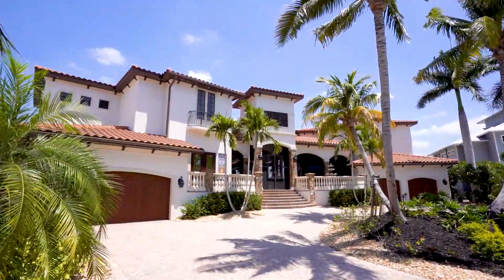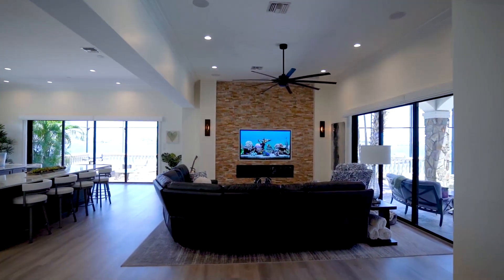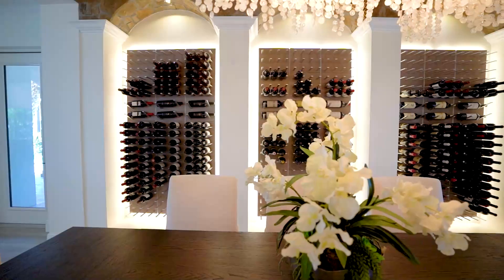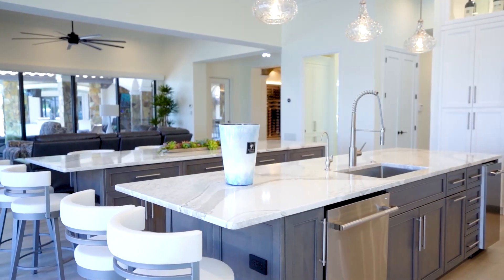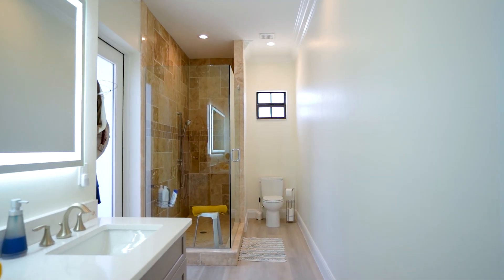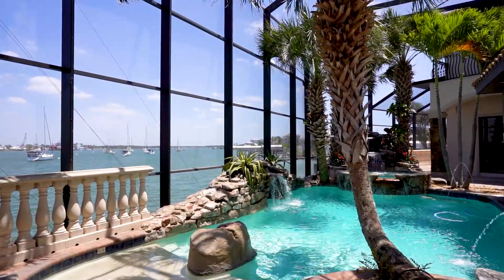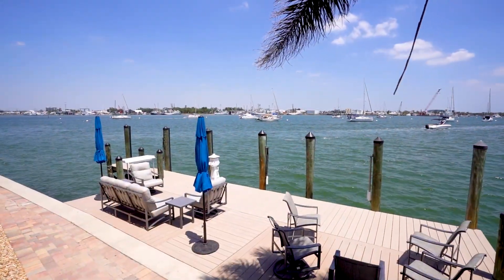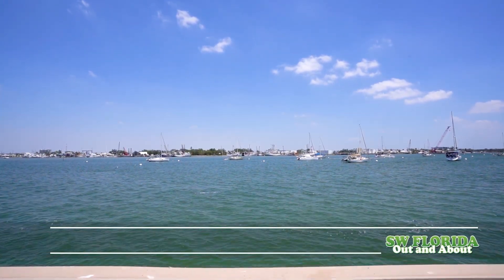Dennis Wagaman Ft Myers Beach May 2024